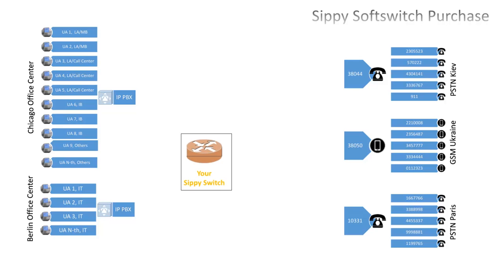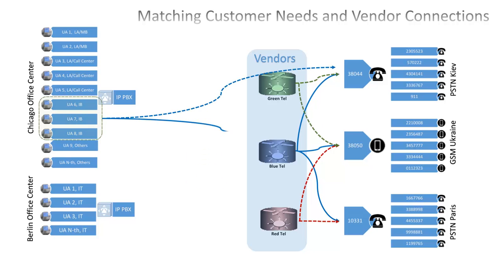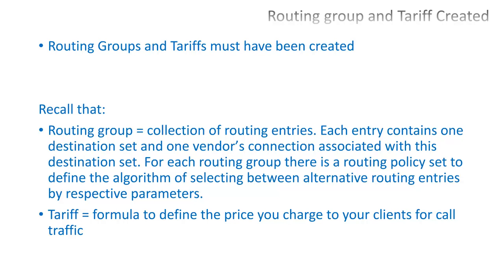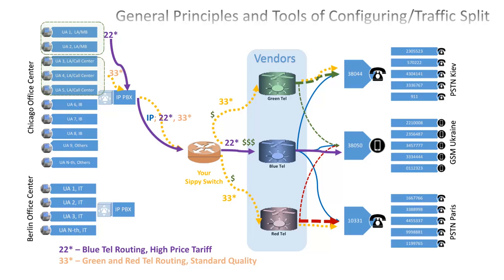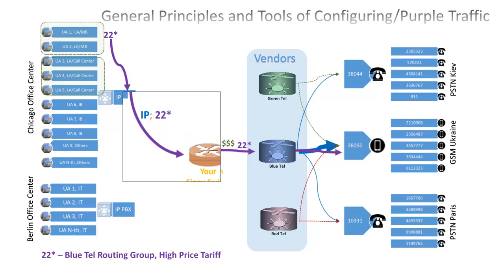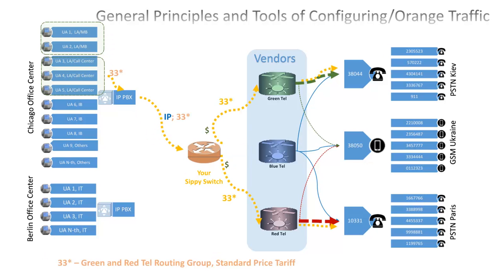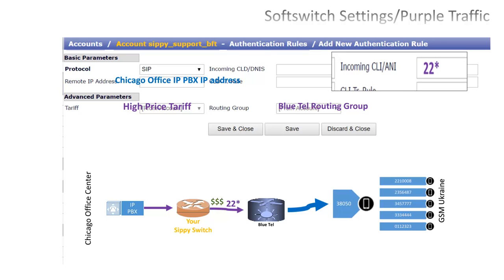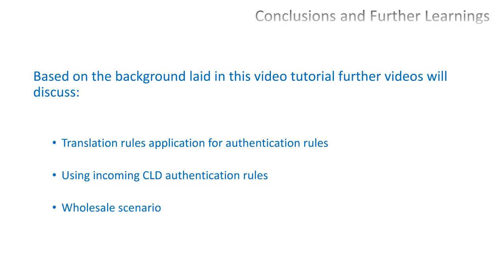Authentication Rules, Part 2